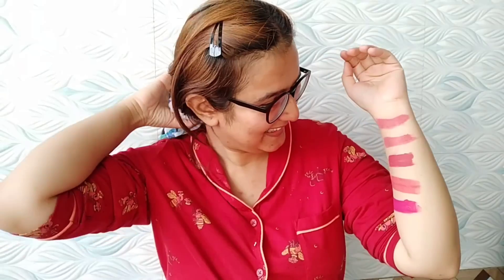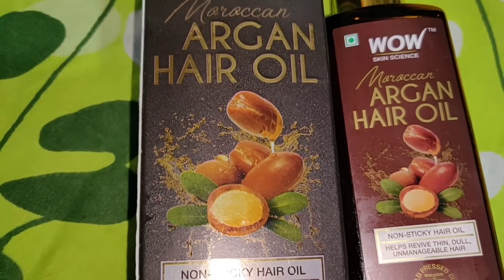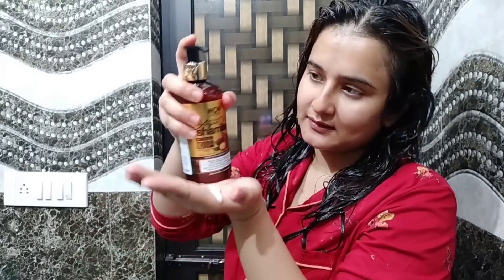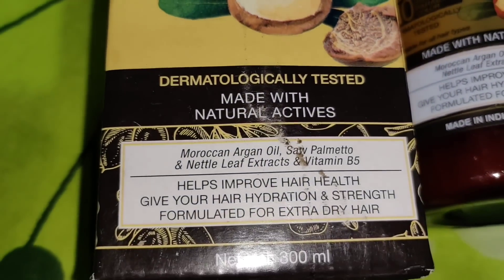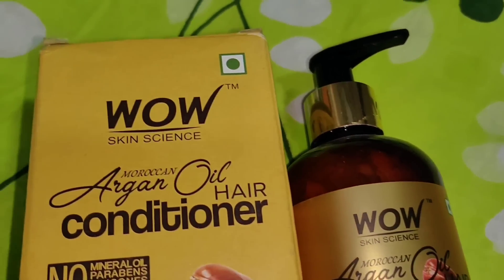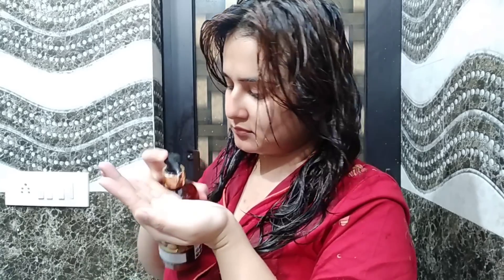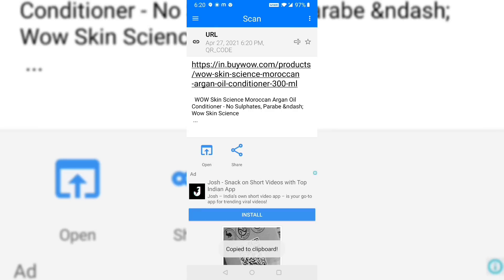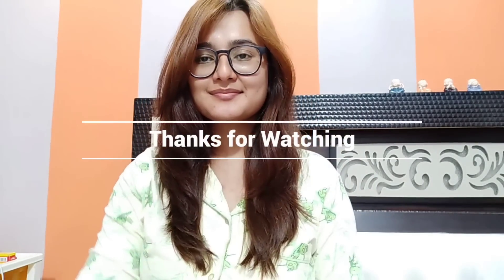Simple Hair Care Routine for Rough, Dull, Very Dry & Frizzy Hair / SWATI BHAMBRA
WOW Skin Science Moroccan argan oil range

Benefits
Moroccan argon oil reduces dryness, dht
Contains a natural DHT
Its rich nourishing anti-dryness shampoo power comes from pure Moroccan argon oil thats rich in vitamin e and fatty acids to gently remove dryness and restore hair health
Improve your hair-cleansing routine with wow Moroccan argon oil to get the best results possible. You'll reduce dandruff, flakes, and frizz while enhancing shine and gloss to your hair
Wow Moroccan argon oil is free from toxic sulphates, parabens, and silicones that can damage your scalp and increase the chance of hair loss

Hiiii everyone.

Swati Bhambra - A Makeup Lover

 (SWATI BHAMBRA).